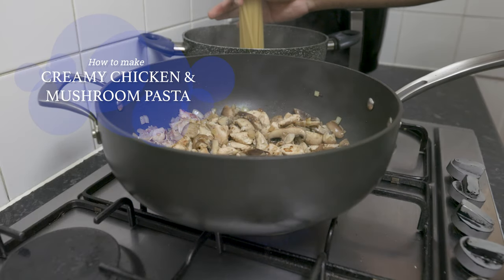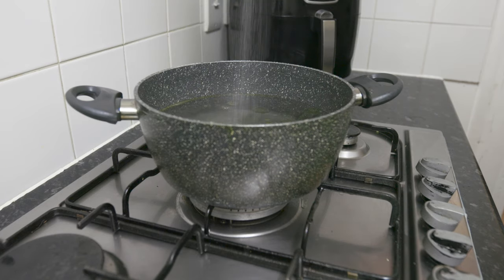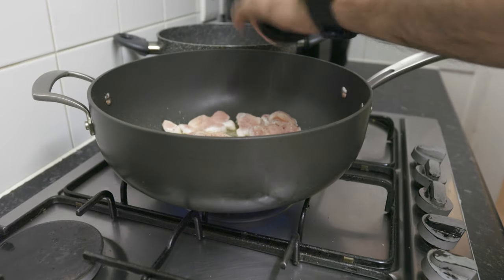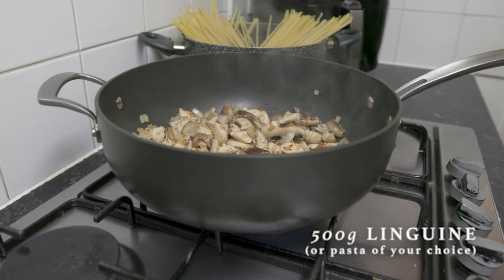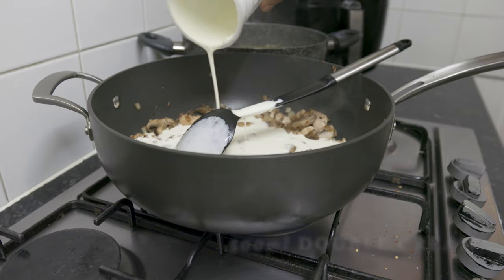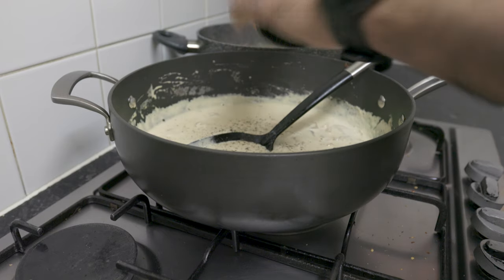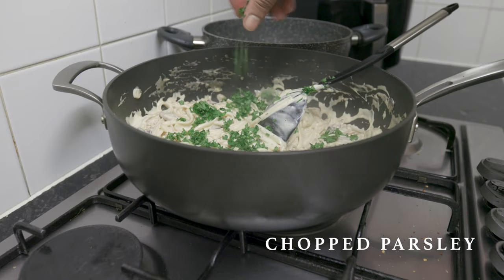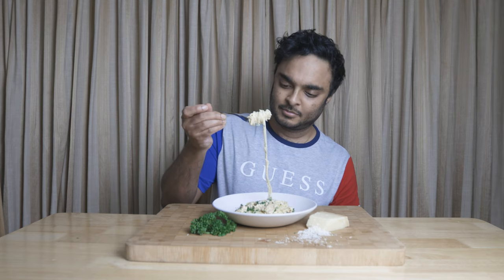ක්‍රීමි රසවත් චිකන් සහා මෂ්රුම් පාස්තා එකක් හදමු! | Creamy Chicken & Mushroom Pasta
Hello everyone! Today I bring you a super simple yet delicious Pasta dish! This creamy chicken and mushroom pasta is so easy to make, perfect for those super busy days.
Makes 5-7 Portions

Ingredients
 ○ 500g Linguine (or pasta of your choice)
 ○ Olive oil
 ○ Salt & Pepper to taste
 ○ 1 Knob of Butter
 ○ 500g Diced Chicken Breast
 ○ 400g Sliced Mushrooms
 ○ 1tsp Red Chilli Flakes
 ○ 500ml Double Cream
 ○ 150g Grated Parmesan + extra to garnish
 ○ Chopped Parsley
 ○ Pasta Water (Optional; if sauce too thick to your taste)